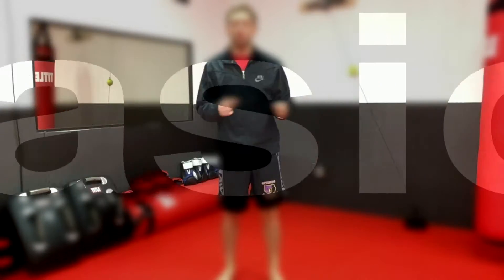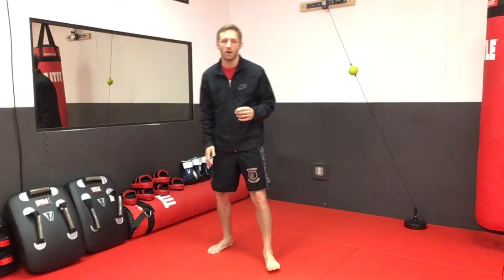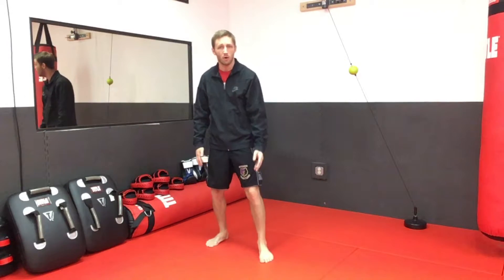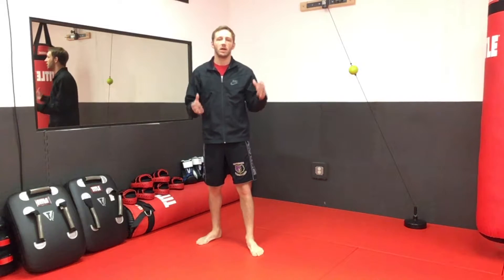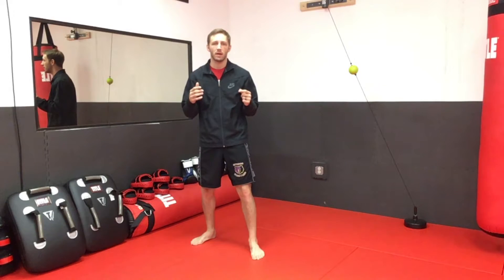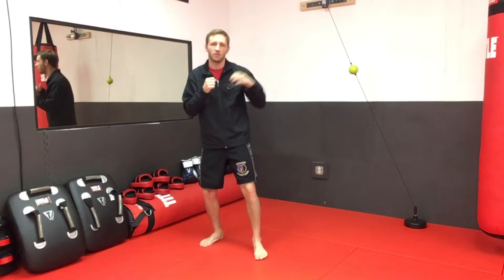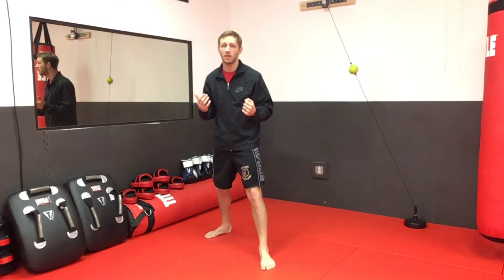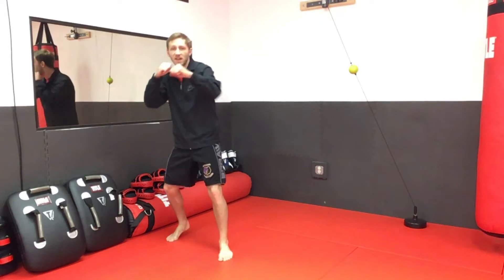Basic Foot Work for Kickboxing - What we teach our students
This is just a quick breakdown of how we start our students out with their kickboxing stance and movement. It can get a lot more in depth but we try to get the basics down before moving on.

I have been fighting professionally in Mixed Martial Arts and Muay Thai Kickboxing for over 10 years. I've been teaching martial arts in one way or another for the same amount of time. I really enjoy the traditional aspects of discipline, respect and the hard training that the "old school" martial arts offer and I adapt that mindset into MMA and Kickboxing training. To follow me for news and updates on my fights, please Like my Facebook Page